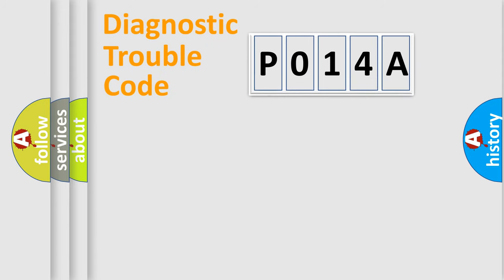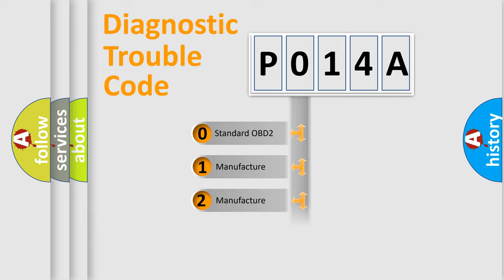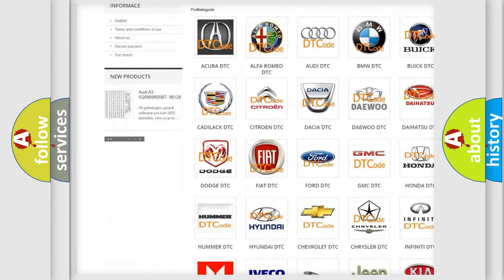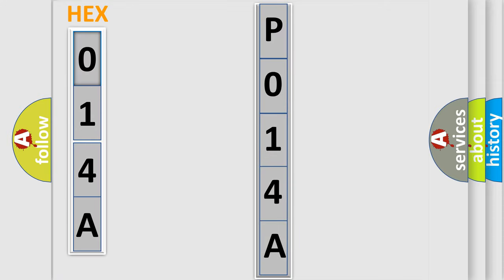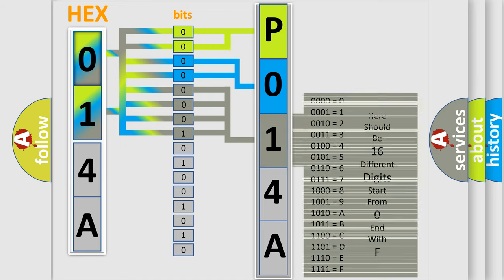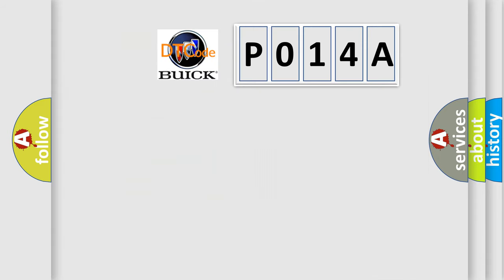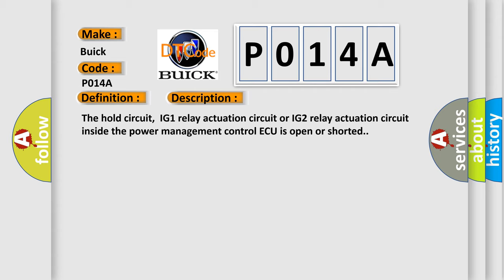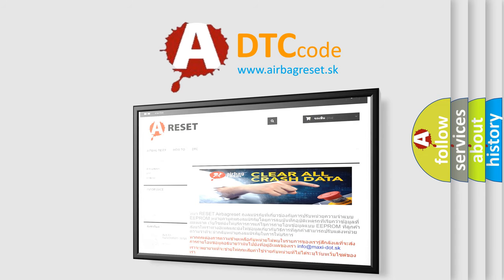DTC Buick P014A Short Explanation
Contents:
0:21 Basic DTC analysis according to OBD2 protocol standard.
1:48 Insight into programming
2:58 A diagnostically understandable description of the Diagnostic Trouble Code
3:05 Basic error definition

Make:
Buick
Code:
P014A
Definition:
Ignition Hold Monitor Malfunction
Description:
The hold circuit,IG1 relay actuation circuit or IG2 relay actuation circuit inside the power management control ECU is open or shorted.
Cause:
 AM2 fuse IG1 relay IG2 relay Power management control ECU Main Body ECU (driver side junction block assembly) Engine room relay block Wire harness or connector